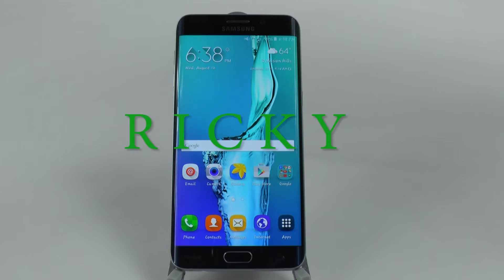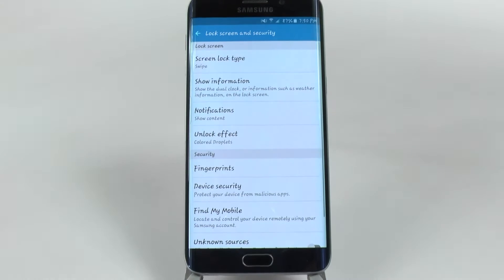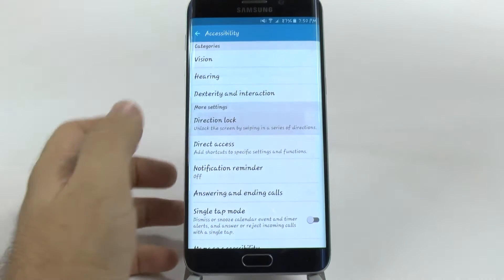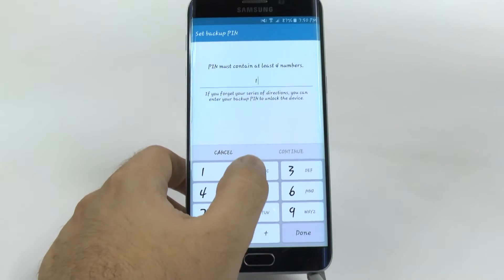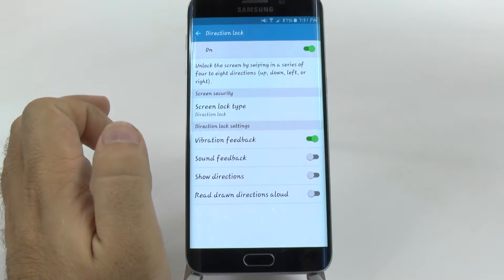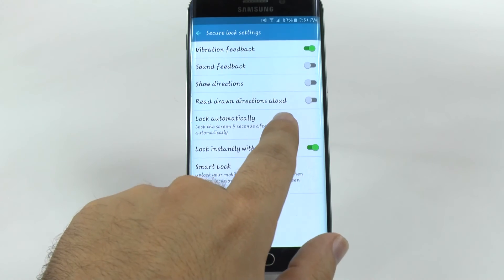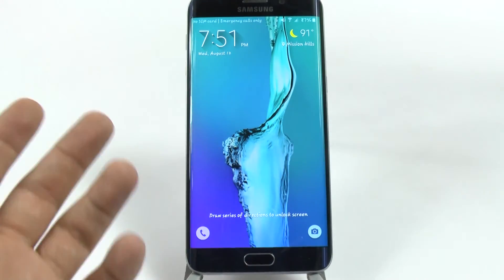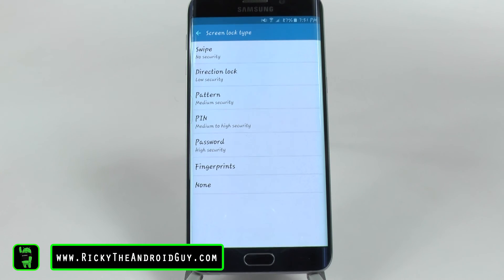Galaxy S6 Edge Plus Hidden Feature - Directional Lock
Galaxy S6 Edge + Hidden Feature - Directional Lock